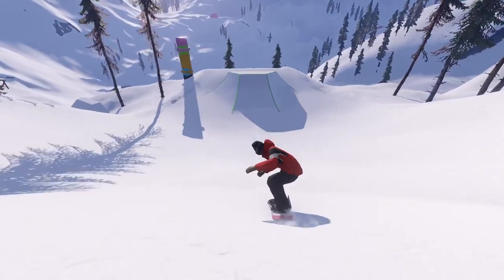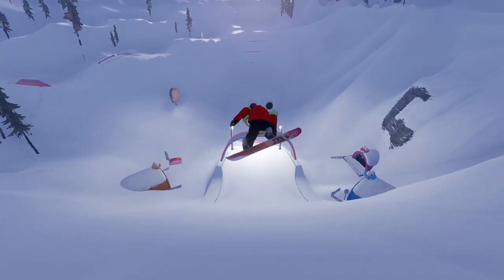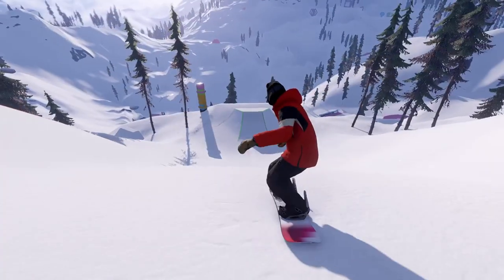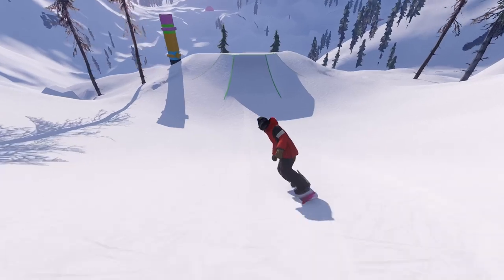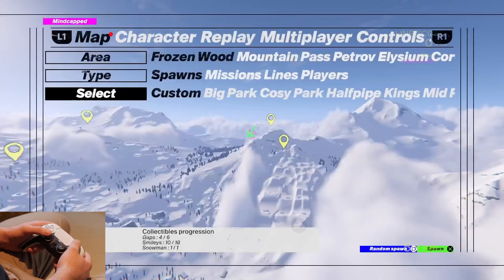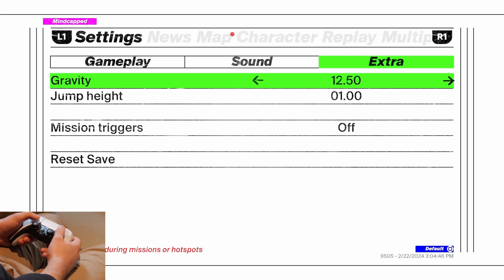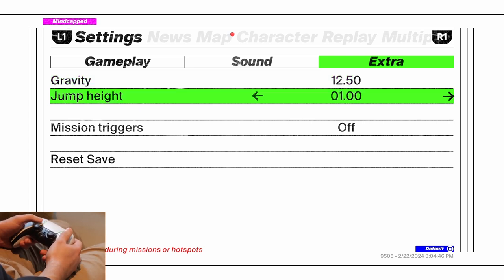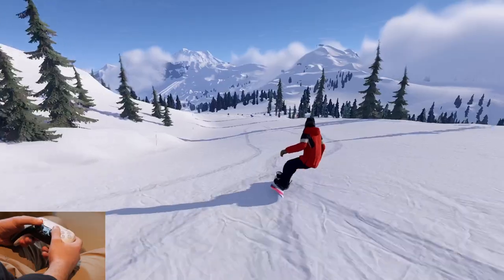In depth SHREDDERS snowboard game tutorial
Tutorial for the SHREDDERS game where i go super in depth with game mechanics and some settings.

00:00 Intro
01:10 Settings
02:11 Carves/breaking (its kinda in depth in this game)
03:48 Jumping/Ollies/Nollies
05:04 Spins
09:20 Flips
11:06 Off axis flips
12:27 Grabs
16:00 Butters/combos
19:25 Slow off axis spins
23:18 Rail basics
24:25 Nose/Tail press
25:03 Spins on/off rails
26:25 Body position (super important)
27:00 Swaps on rails
27:57 Flips onto rails
28:45 Butters on to rails
29:10 Consistant 180/360 onto a rail
31:10 Alternative off axis flips (dub 900, dub 12, cork 1)